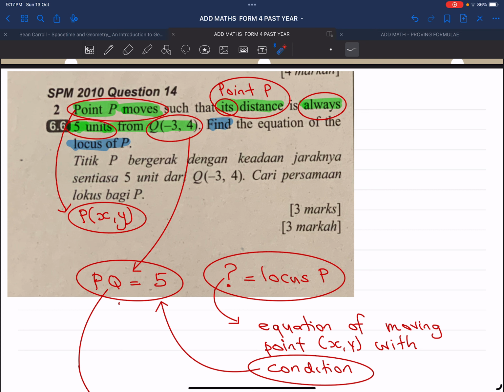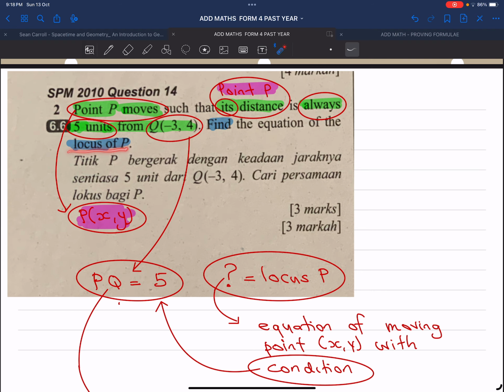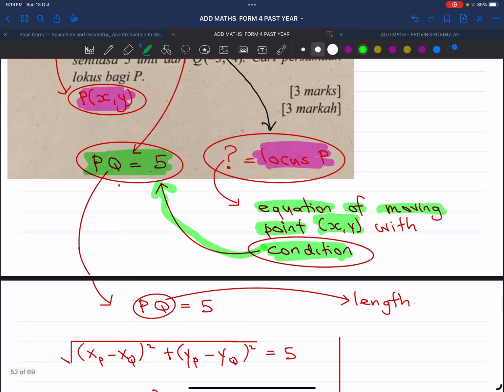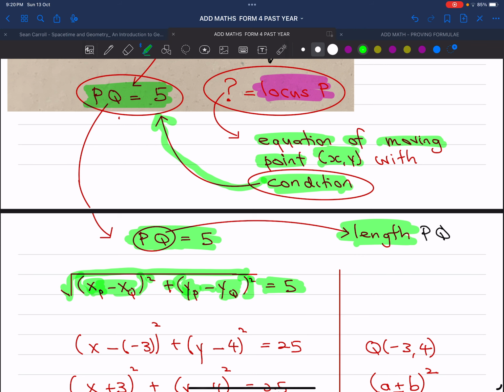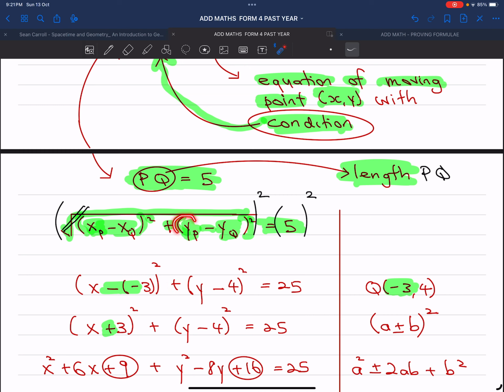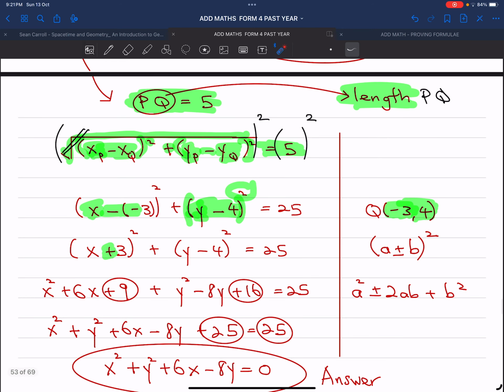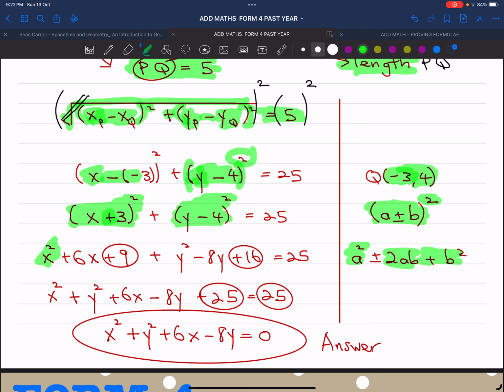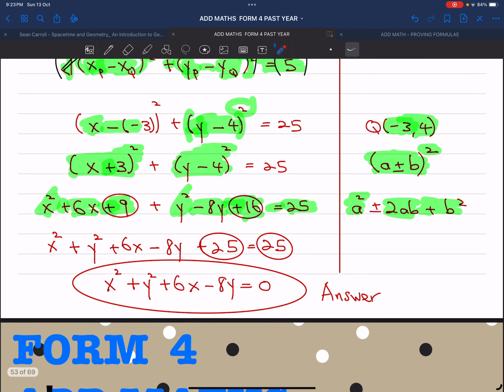ADD MATHS -PAST YEAR SPM